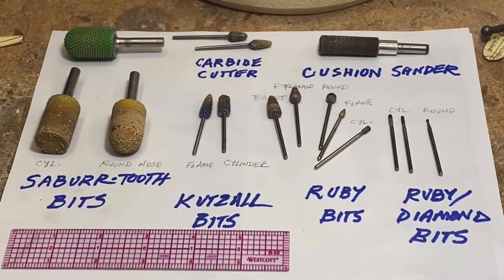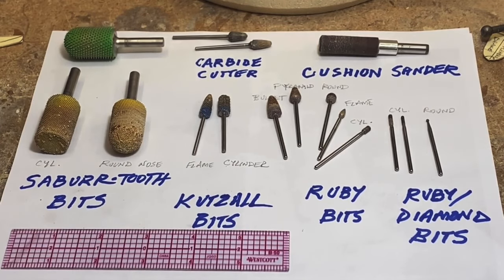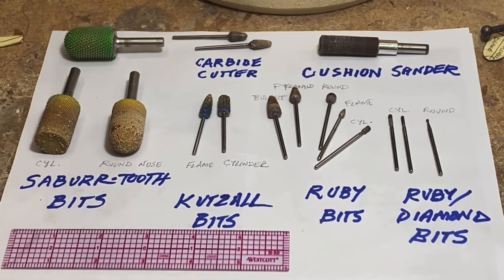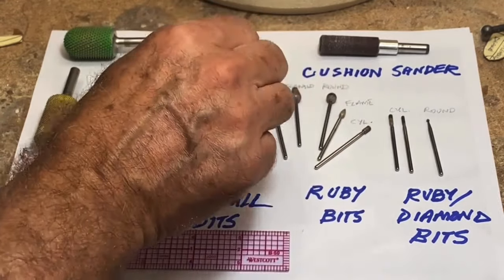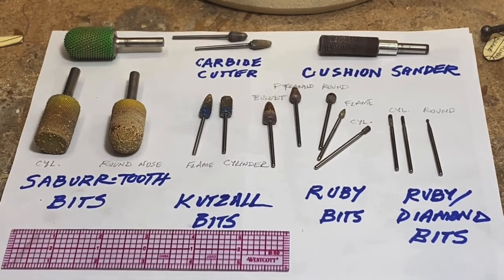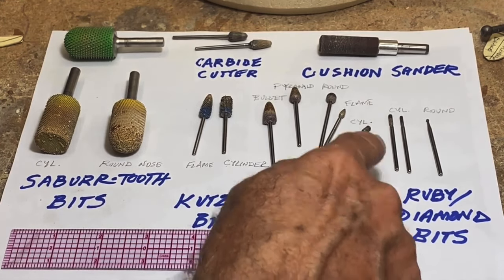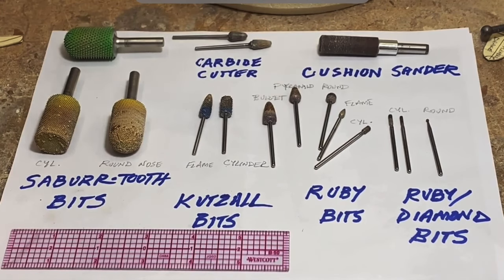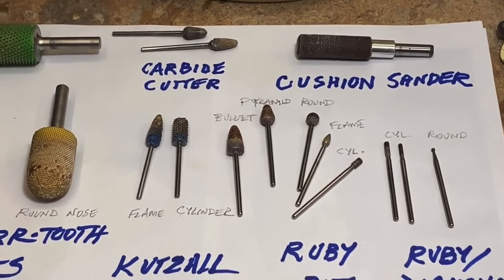Grinding Bits I Use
I had this short video imbedded in another series of video.  I wanted to pull this out and have it easier to access because I get a lot of questions on this.  I will include this under the General Carving Topics play list for reference, particularly for carvers just starting out.